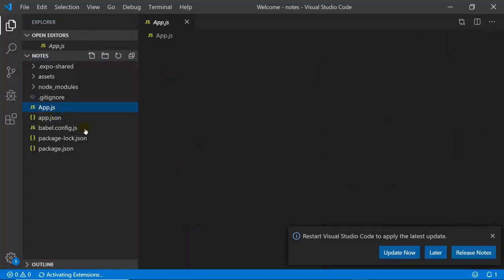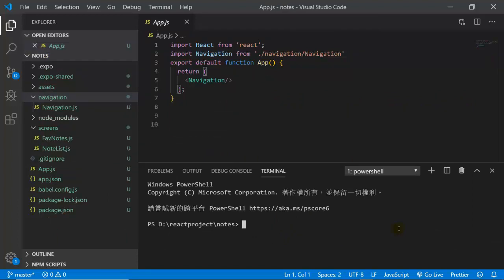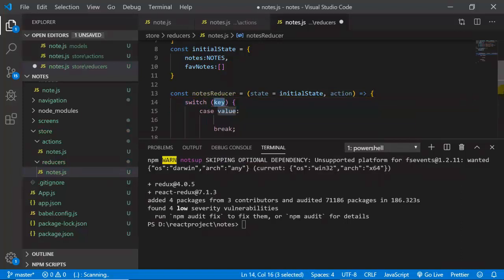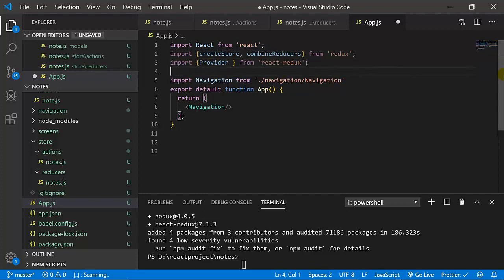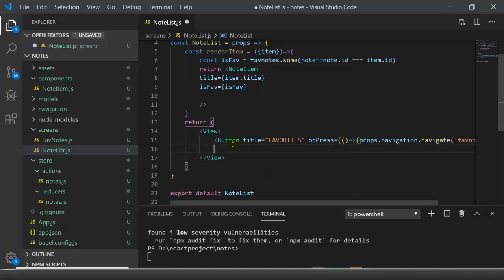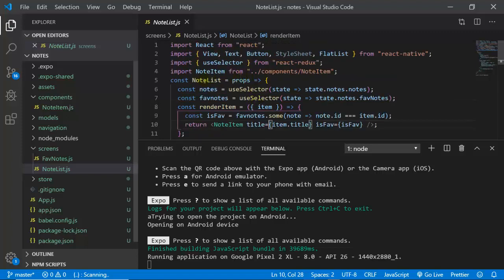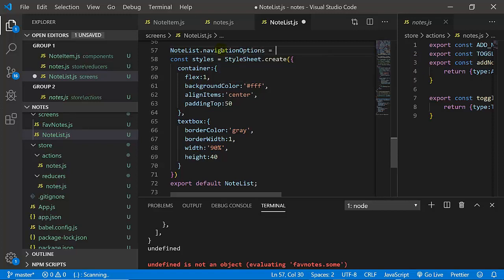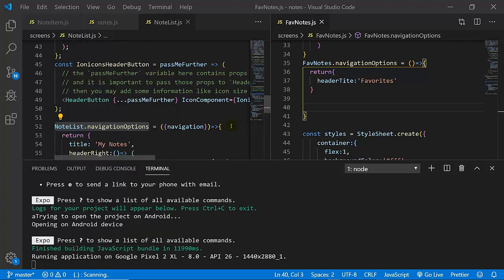[React Native] Simple todo app to learn about redux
In this tutorial, we are going to teach you how to use action and reducers to create a simple todo app. No other stuff, just redux

5 DAY PROMO - $9.99

30 DAY PROMO - $12.99

5 DAY PROMO - $9.99

30 DAY PROMO - $13.99

 redux saga redux thunk react native usecallback react hooks